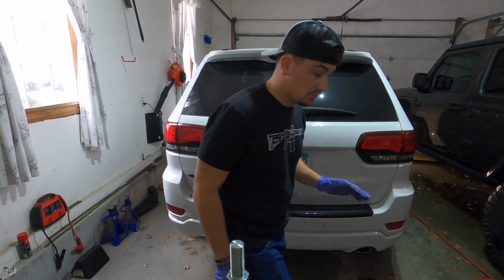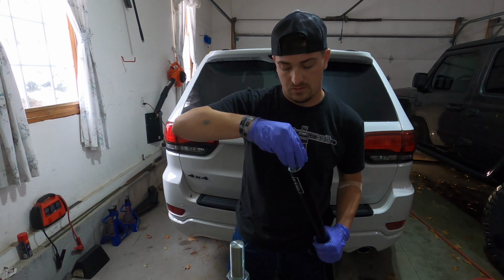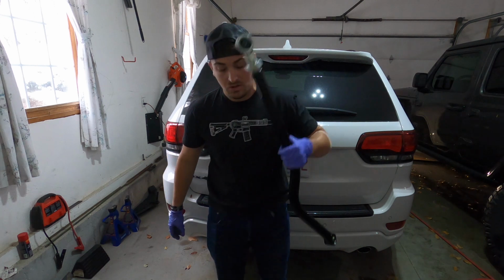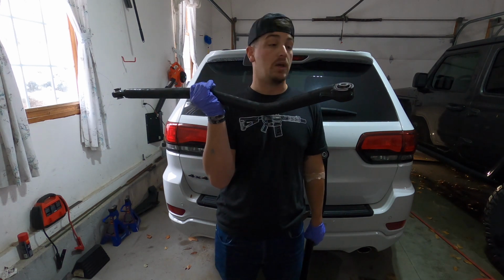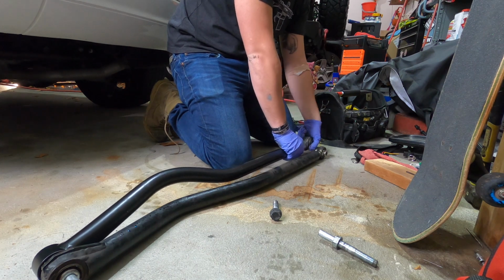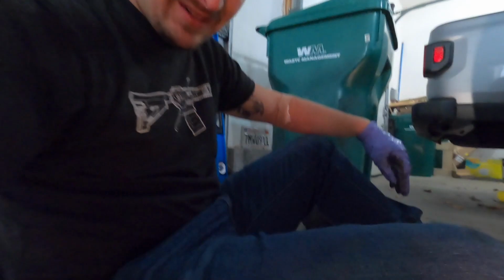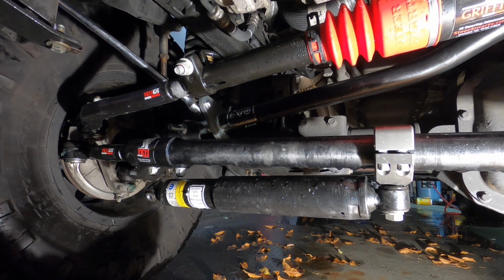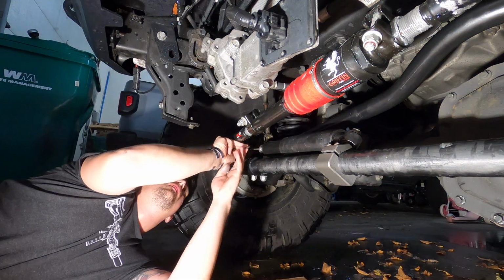Installing an EVO Track Bar to Replace my Rock krawler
I  intended to rebuild the bushings in my ROCK Krawler track bar but the parts had a different plan for it so i  ended up buying a new track bar all together. I  will be reviewing this long term and seeing which one i  like better this is definitely alittle lighter than the RK one but that just could be due to different materials used in making it. i  think these are both great products and extremely heavy duty in comparison to the stock components. This is also one of the parts used to determine what your death wobble is coming from.

how to tell if your track bar bushing is bad. VIA @wayalife video